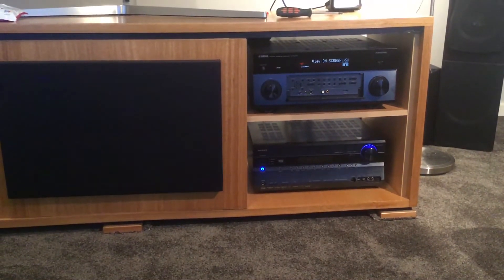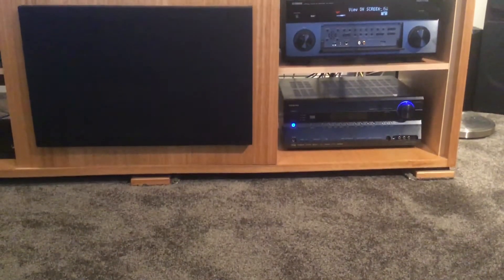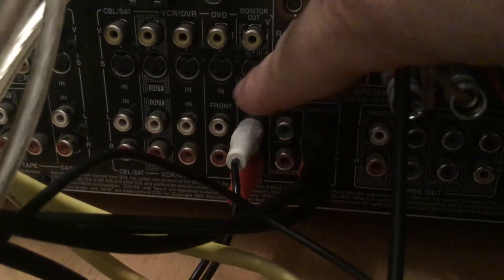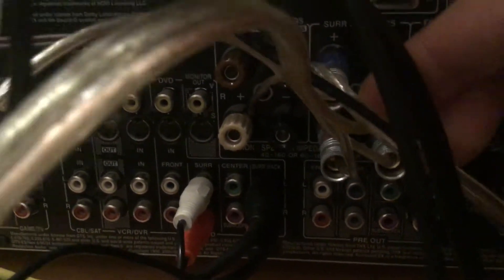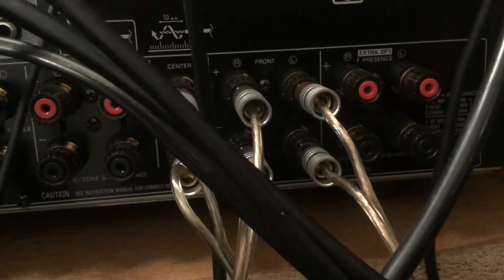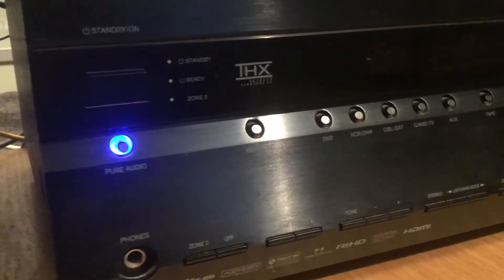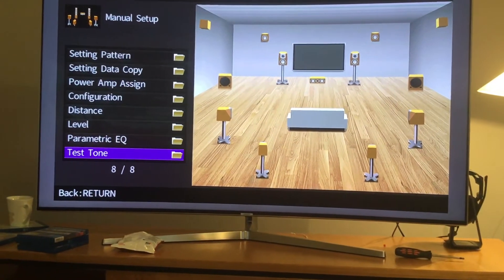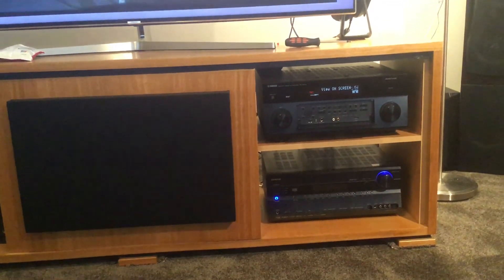ATMOS setup using multiple receivers for additional atmos channel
This upload is how to use your old amp receiver to enable 11.2 from 9.2. channels using Yamaha a3070 -& Onkyo TX - Sr705